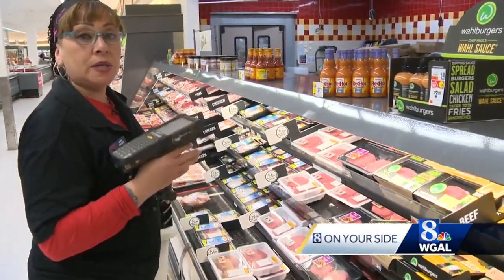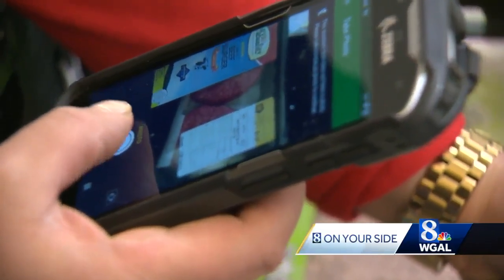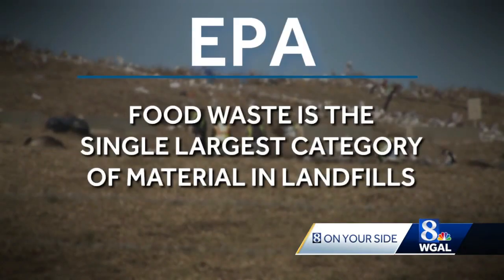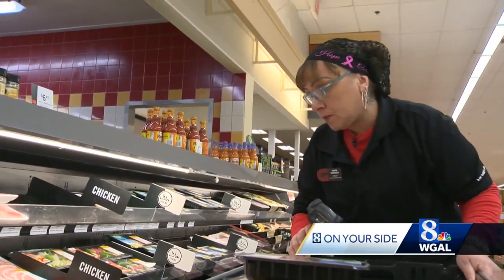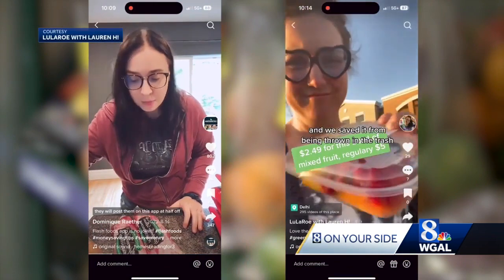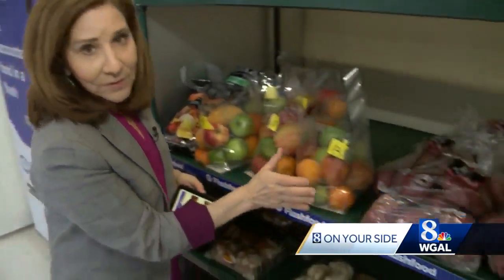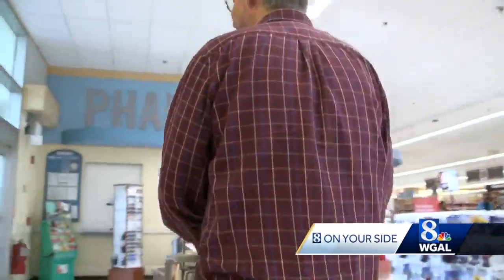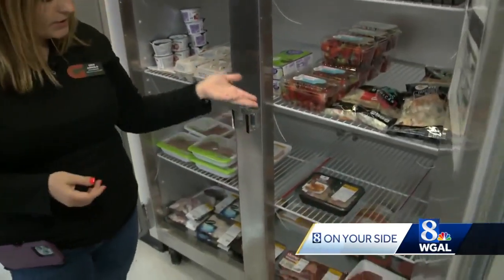Flashfood saves customers money, keeps food waste out of landfills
Grocery prices remain high, but there are ways to save – including an app one supermarket chain is using to sell items at half price.